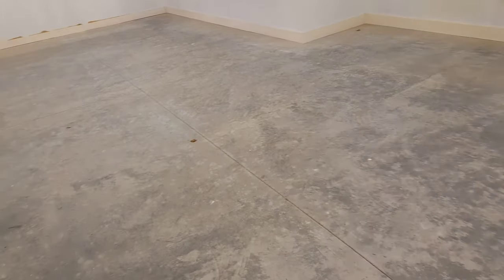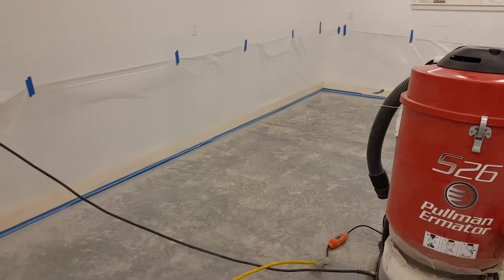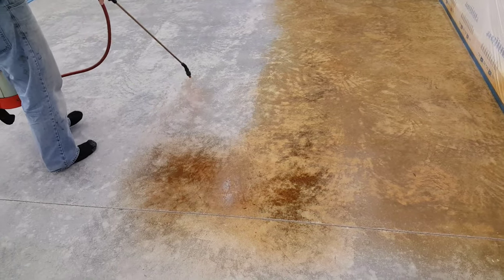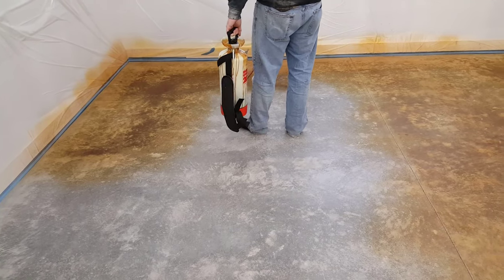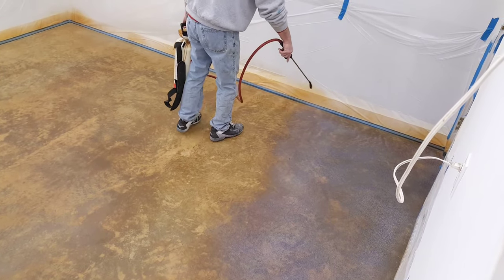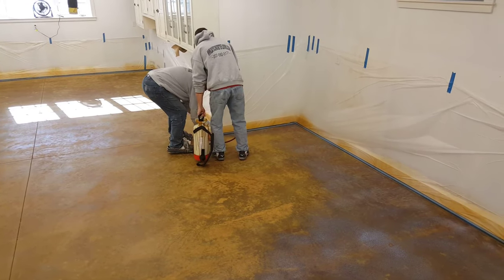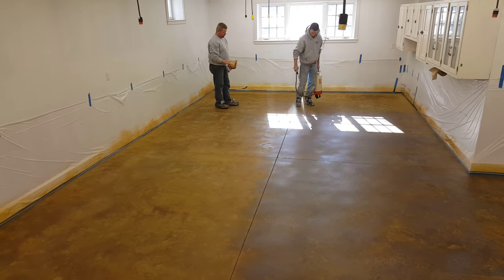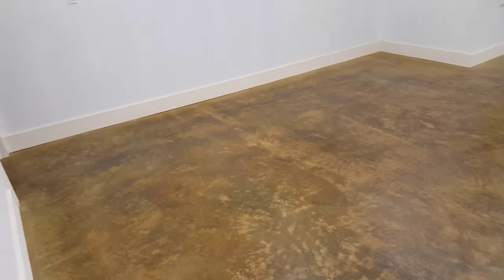How To Stain Concrete Floors | Easy Diy Method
I was hired to stain the concrete floor in the basement of this house.
The concrete was in good condition but was a little dirty.
The first thing we did was clean the concrete by lightly grinding it with diamond pads.
After cleaning, we vacuumed the floor and it was ready to apply the floor stain.
I used acetone dye in the video but I would suggest you use a water based stain that is applied in the same manner.
After applying the concrete stain, we let it dry and sprayed on a water based acrylic sealer to finish the floor.
For more concrete floor stain training, join The Concrete Underground below!

MARSHALLTOWN SHOCKWAVE VIBRA-SCREED:

TOPCON LASER LEVEL:

DEWALT PENCIL VIBRATOR TOOL:

INVERTER GENERATOR LIKE WE USE:

HAND FINISHING KNEE BOARDS:

MAG FLOAT & STEEL TROWEL SET:

2" MARGIN TROWEL:

CONCRETE PLACER OR KUMALONG:

CONCRETE FINISHING BROOM:

CONCRETE SCREED:

CONCRETE EDGER:

CONCRETE GROOVER:

BOSCH HAMMER DRILL: